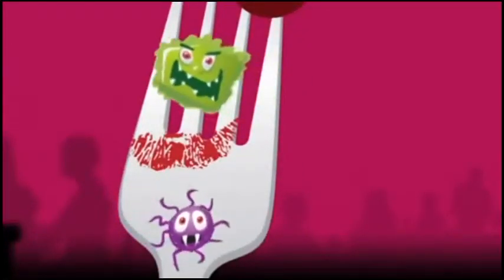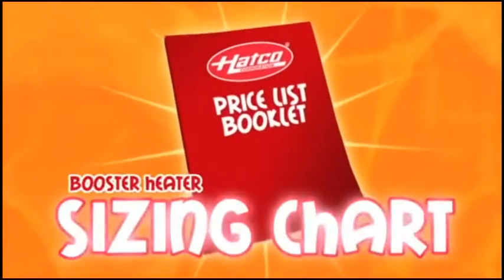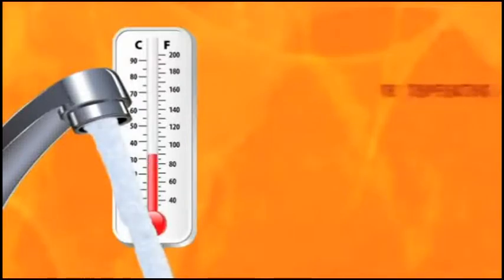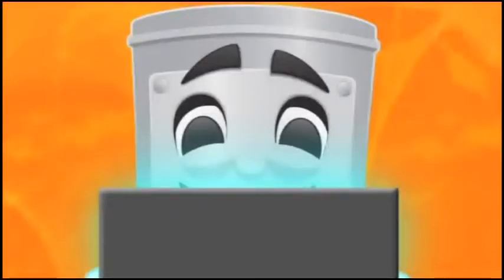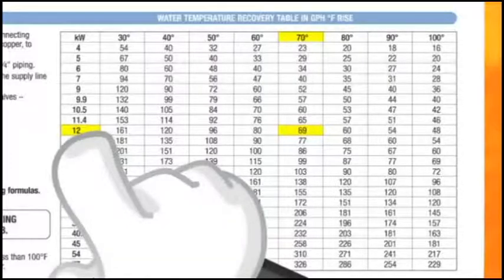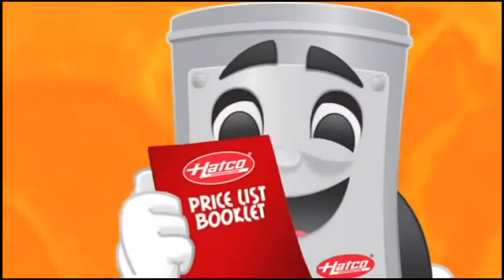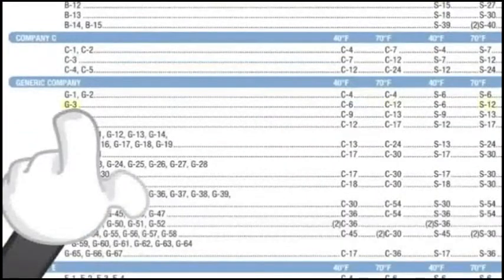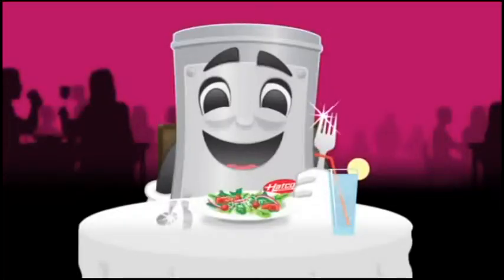Hatco® - How to Size a New Booster Water Heater?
A booster water heater is very important to your restaurant and your customers.

Does your booster water heater need to be replaced?

The installation of a properly sized booster water heater will ensure that a sufficient amount of hot water will be available at all times.

Learn how to size a new booster water heater in this video from Hatco.